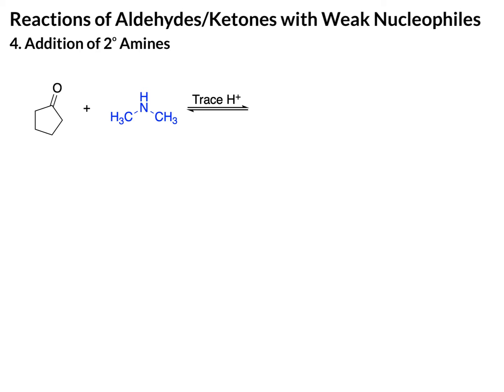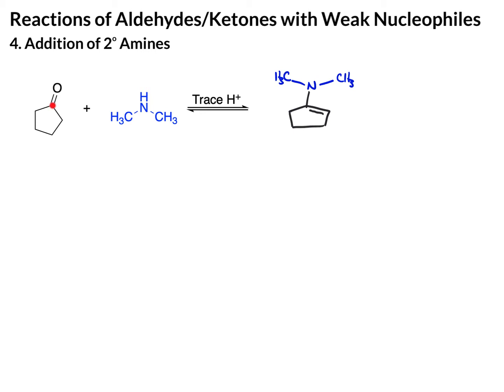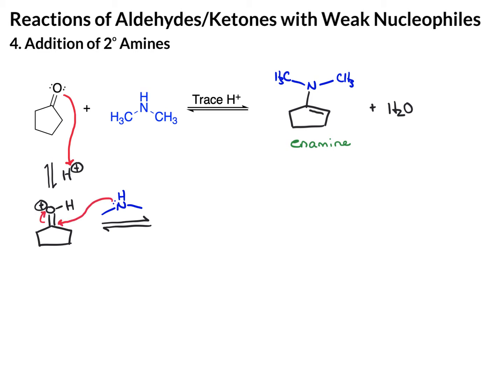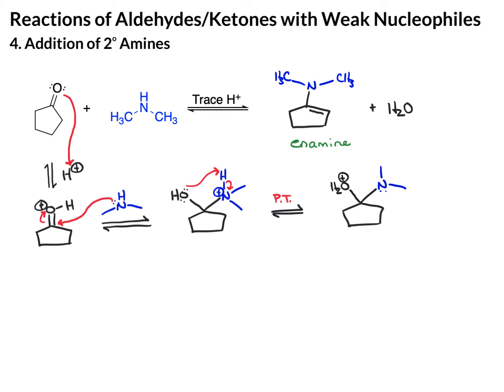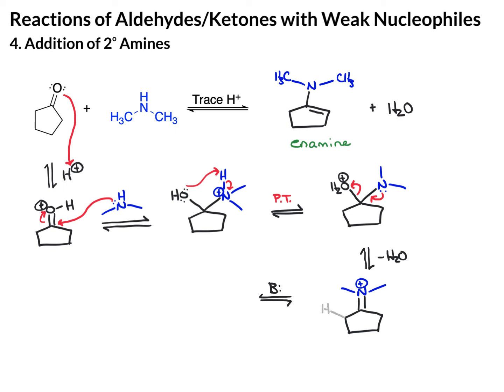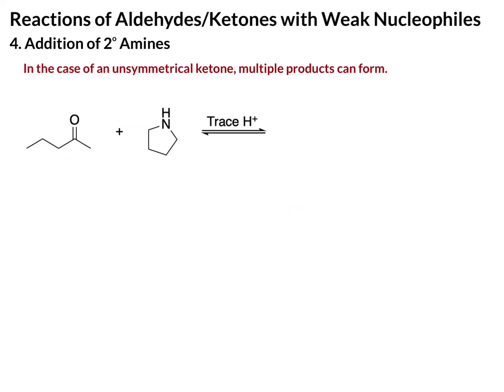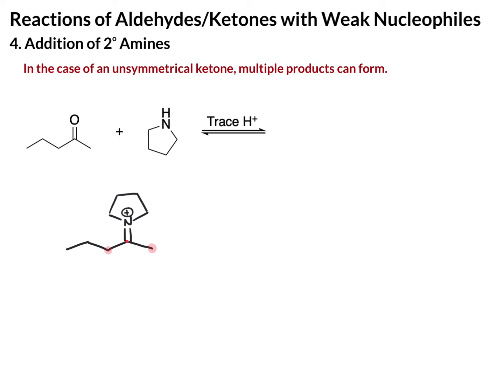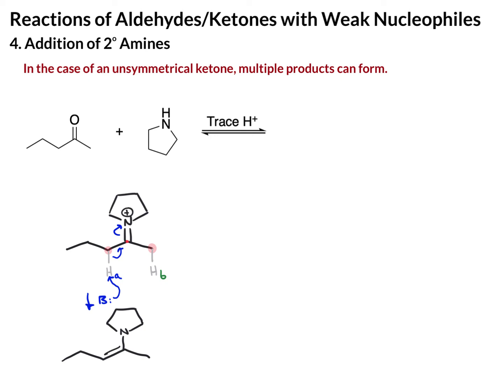Addition of Secondary Amines – Enamine Formation